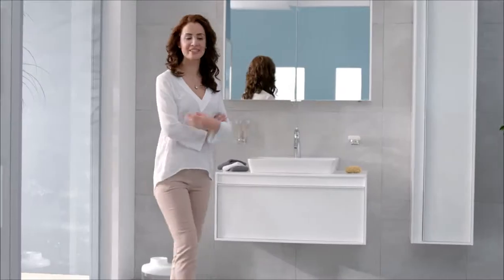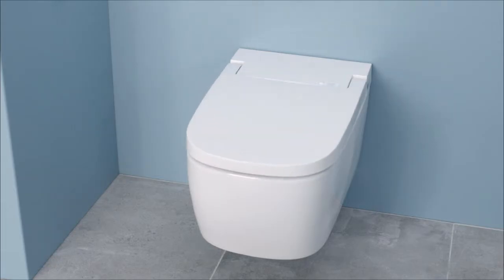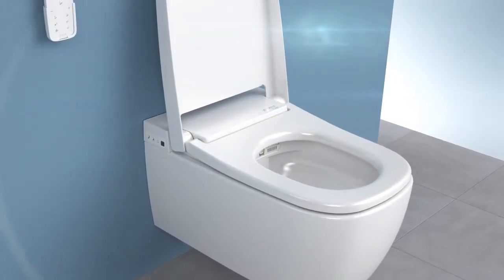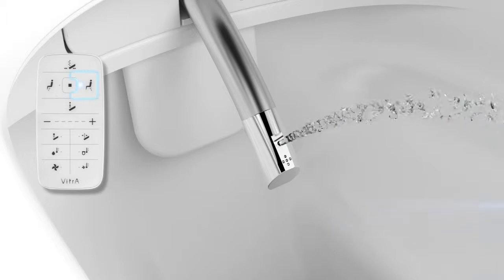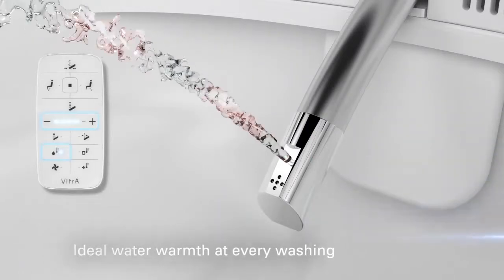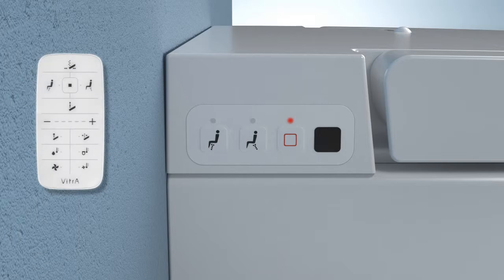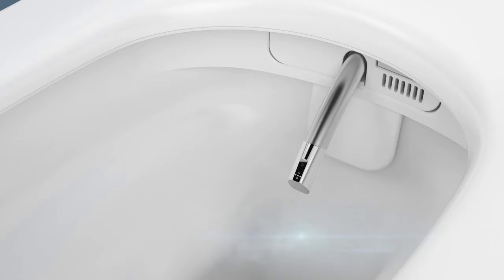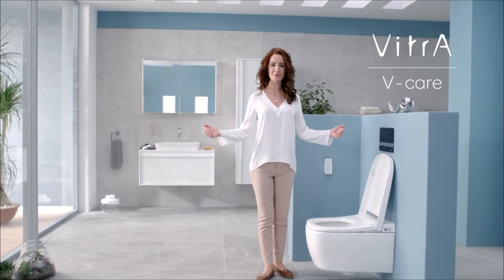Vitra V care Water Closet the new generation of shower toilet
When you feel fresh and clean, it gives you the confidence to take on the demands of the day.

Introducing V-care WC, the new generation of shower toilet from VitrA, redefining the standard by combining the functionality of a toilet and the cleaning properties of a bidet into a stylish WC that can seamlessly integrate into your bathroom.

Features & Benefits

• More hygienic
• Simple to operate
• Designed for comfort
• Energy- saving function
• Drying function, with adjustable drying temperature
• An air purification process is automatically activated when the
  user is seated on the WC

Call for more details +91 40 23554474/75